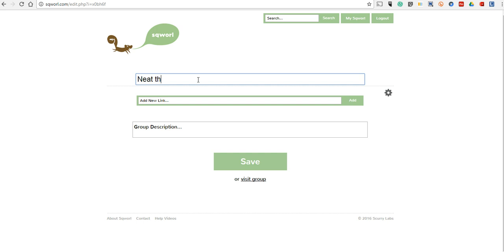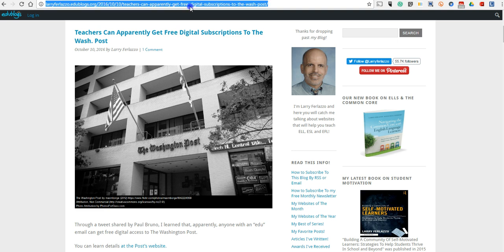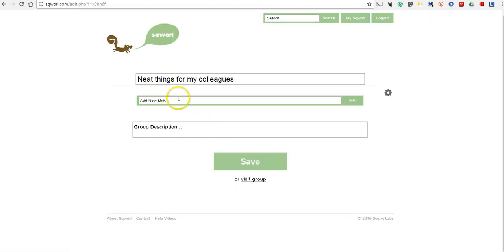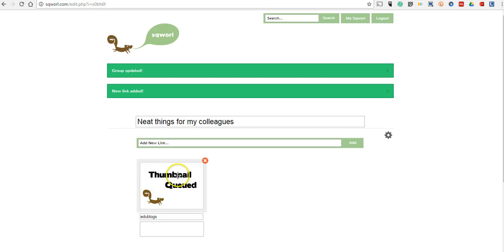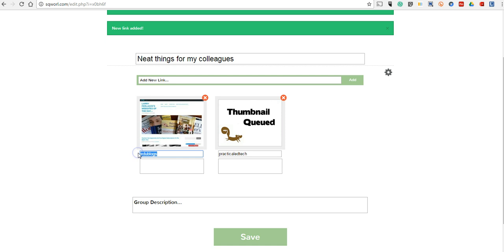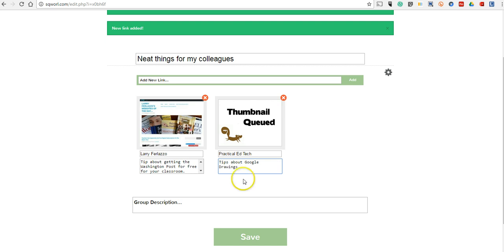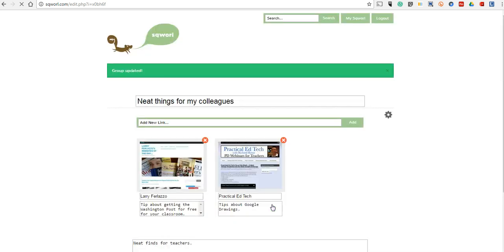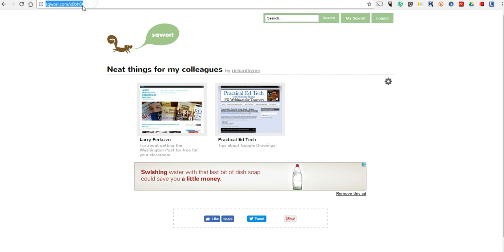How to Share Bundles of Links With Your Students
How to use Sqworl to create and share bundles of links with your students and colleagues.